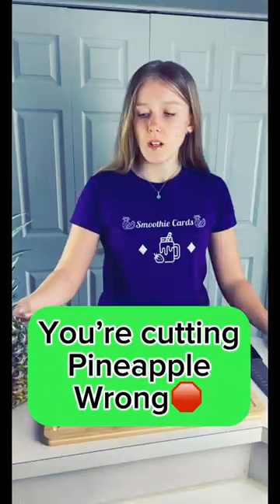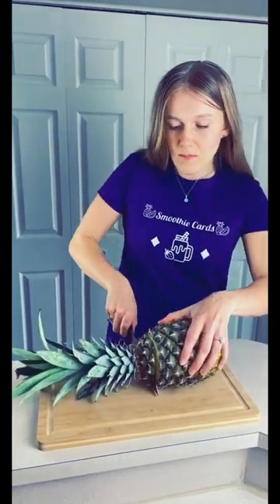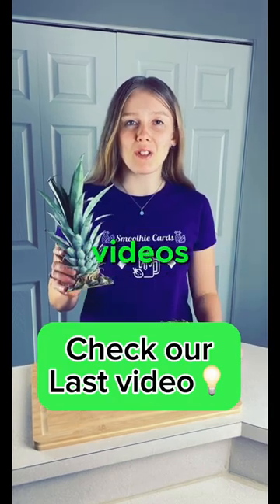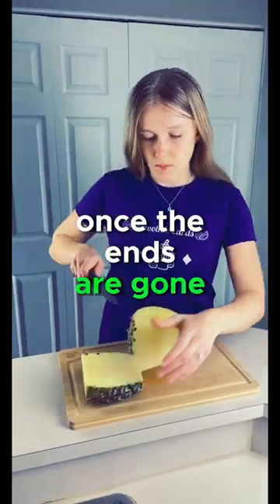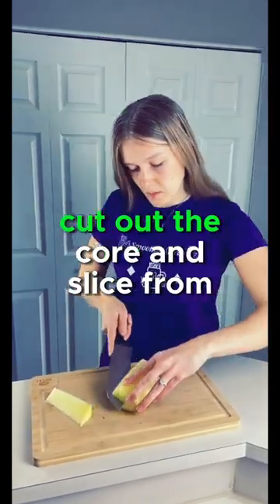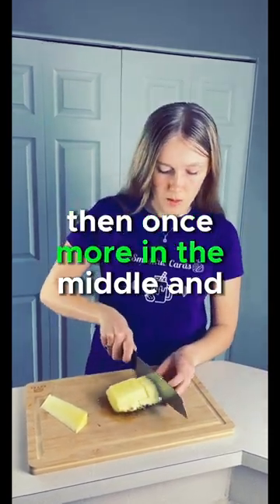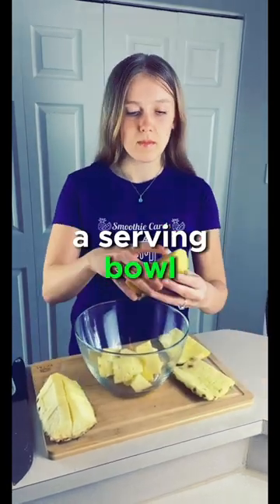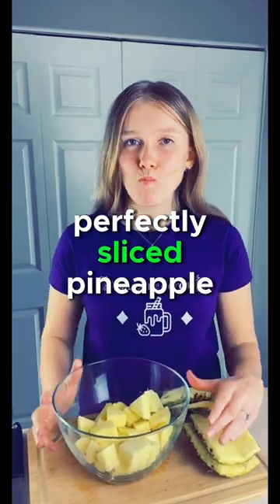Stop Cutting Pineapple Wrong! Do it like this!